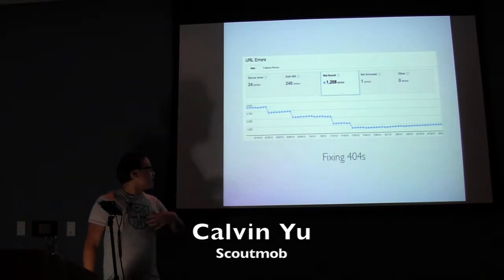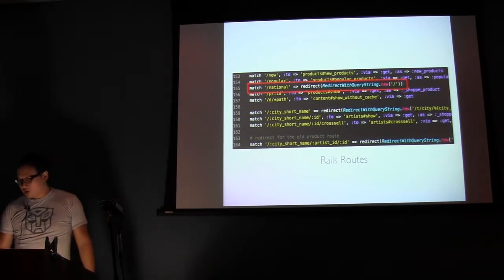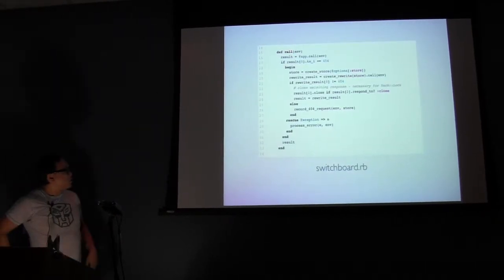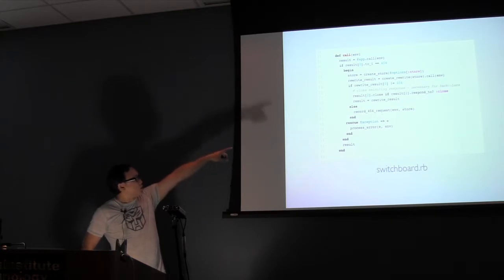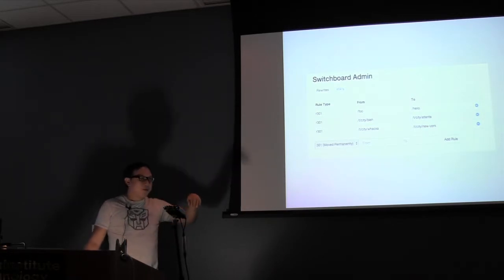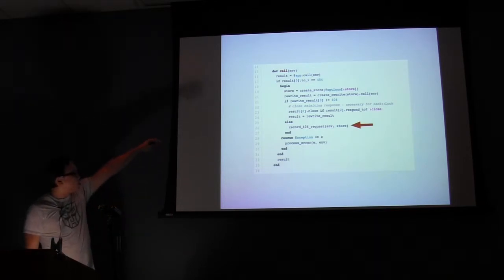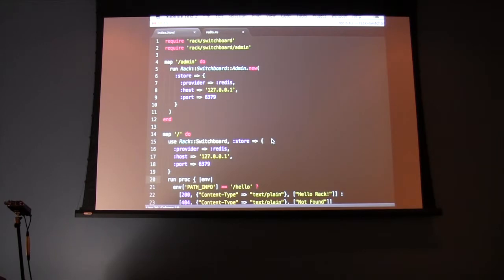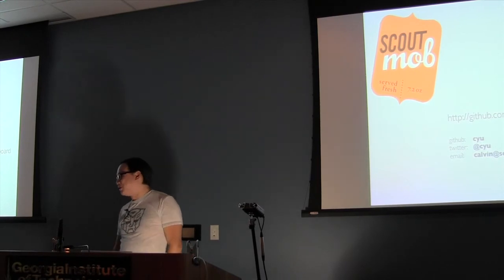Calvin Yu - Rack::Switchboard - Processing 404 Redirects - Atlanta Ruby User's Group 2013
Important tips for fixing 404s on a major consumer site given by Calvin Yu of Scoutmob at the September 2013 meeting of the Atlanta Ruby Users' Group. He shows how to gracefully handle invalid links without filling your web server or routes file with hundreds of redirects!